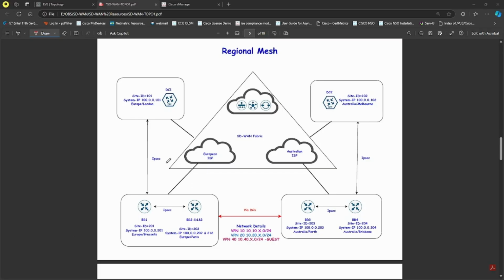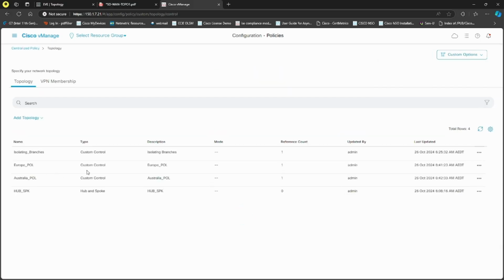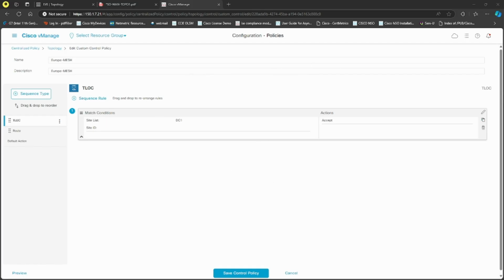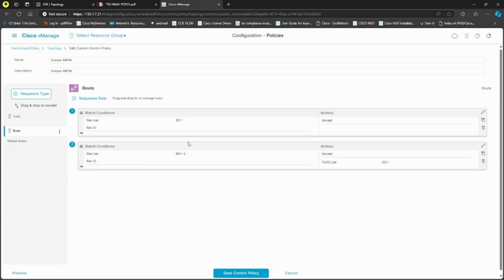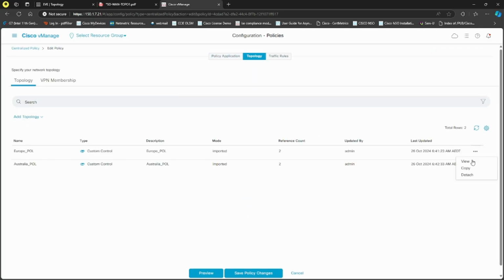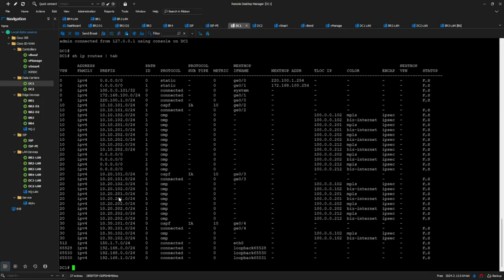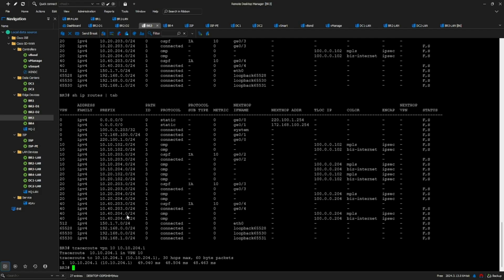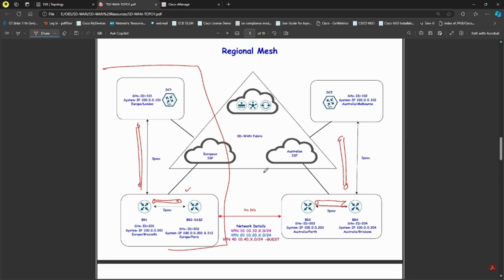026 Regional Mesh